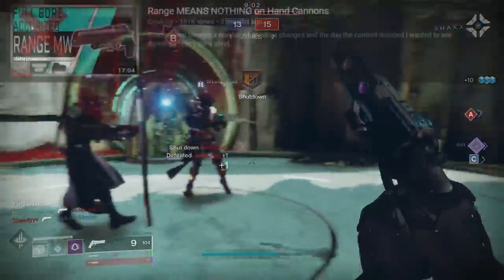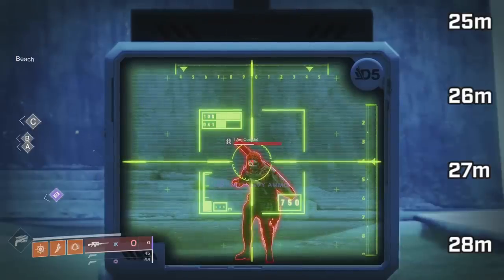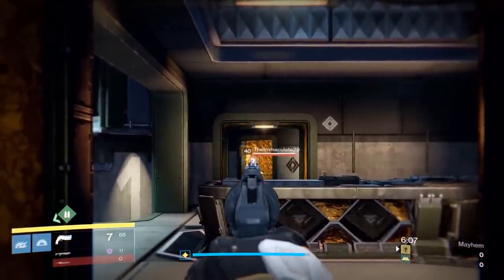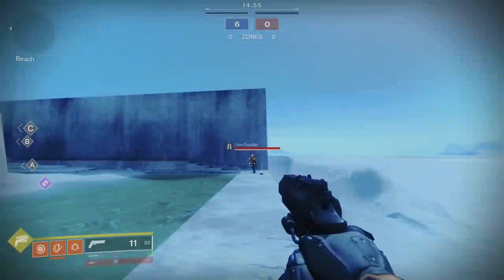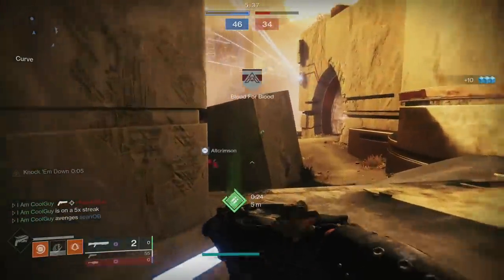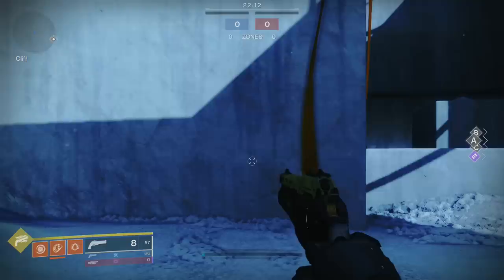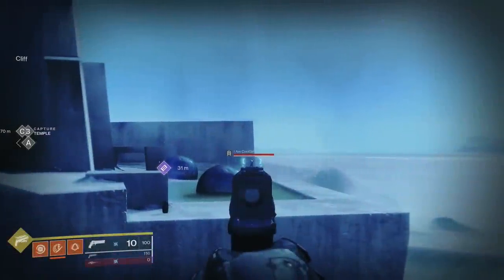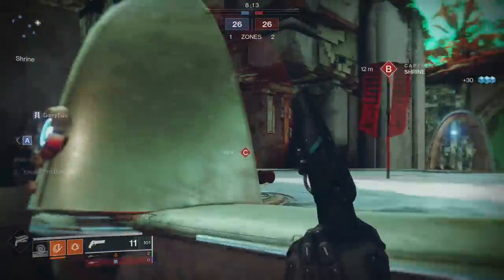PART 2 : Range MEANS NOTHING on Hand Cannons (Aim Assist and Accuracy edition)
In this video I follow up  Part 1. This time talking about Aim assist and accuracy. I believe a lot has changed since Destiny 1 and there are certain things that don't have the same weight that they did.

New Destiny2 video for Shadowkeep Season 9 Dawn expansion.